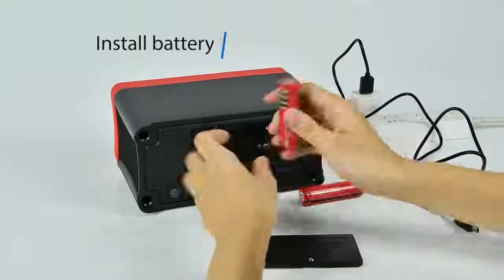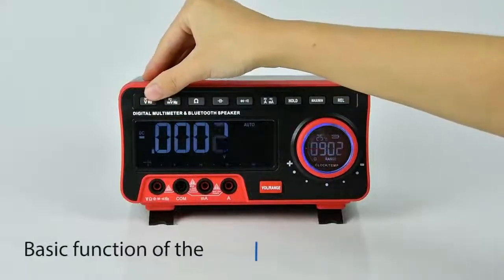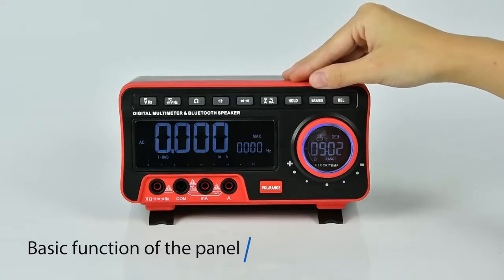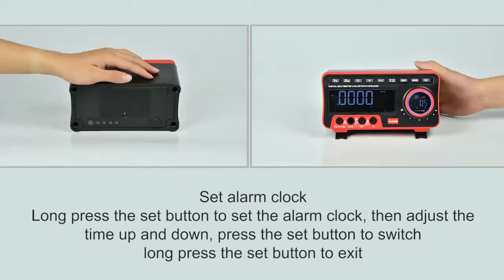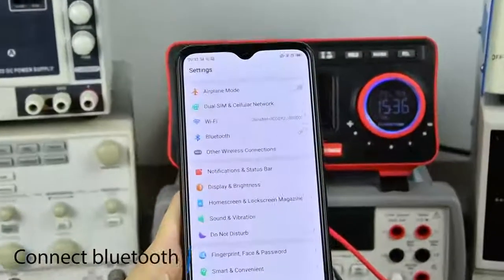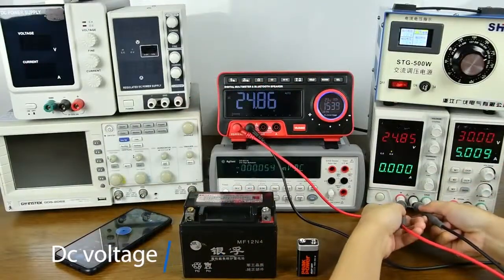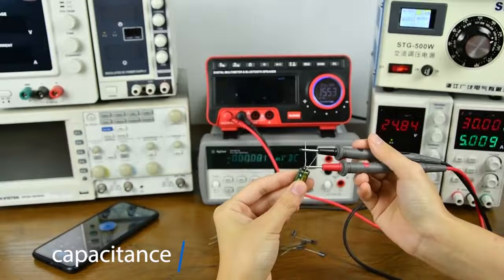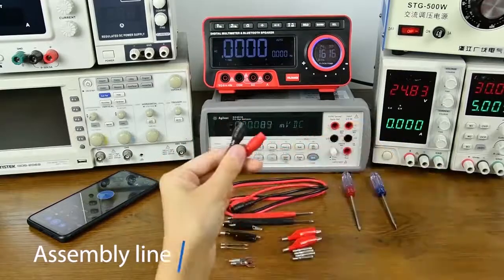ANENG AN888S Digital Bench Multimeter 19999 Counts Transistor Tester Auto Range Voltmeter Calibrator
Feature:
This product is an automatic range multi-function digital multimeter with 19999 word high precision display.
The meter is driven by a lithium battery, with true rms measurement, LCD display, adjustable backlight brightness, clear reading, clock, alarm clock, Bluetooth audio, ambient temperature display.